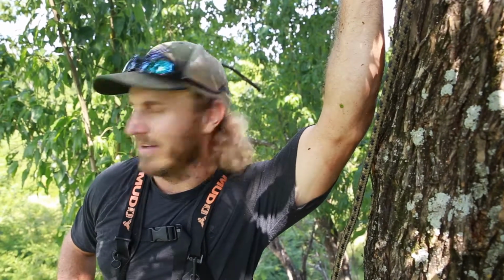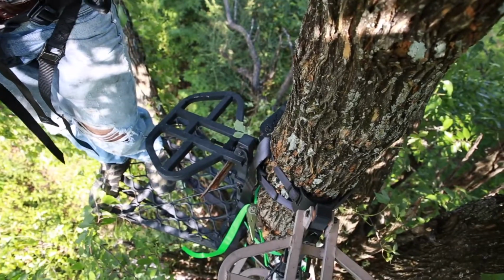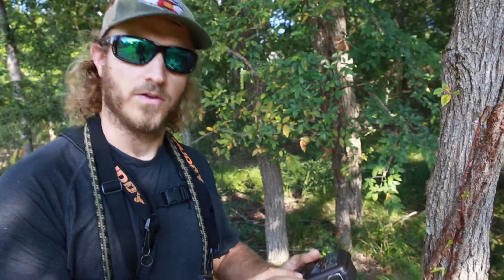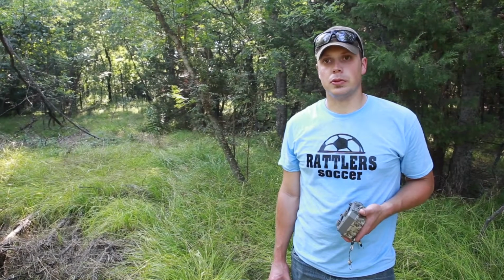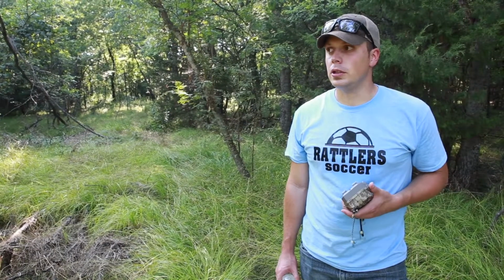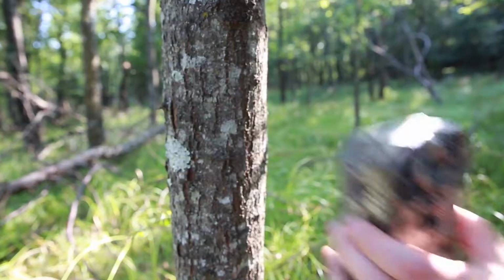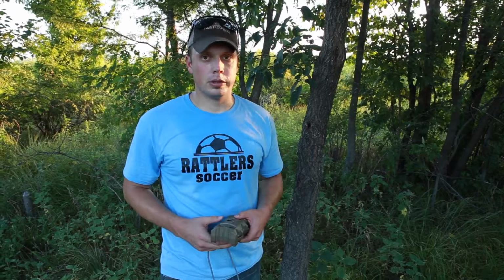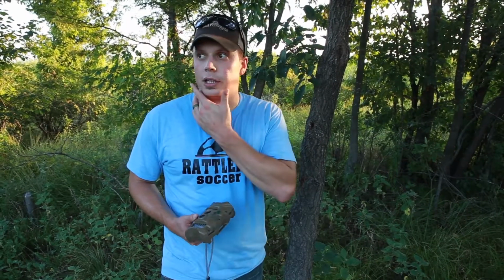PLC: Heating Up!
Things are really "Heating Up"! WATCH the newest "Public Land Chronicle" as we head out to hang stands to get a perspective on the trails SCAR is using and move cameras to keep finding backup plans for the season. Along the way, catch tips on why we are doing what we are doing!